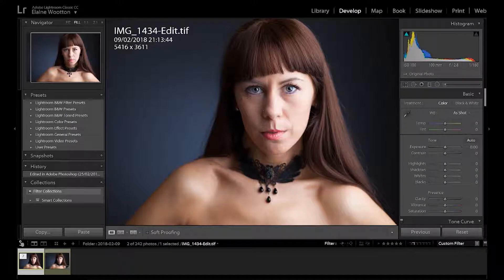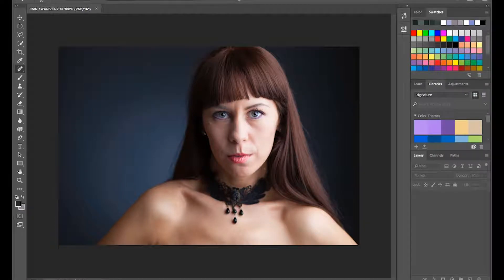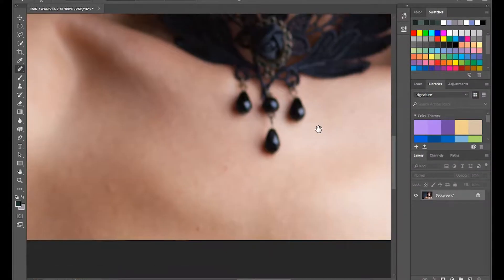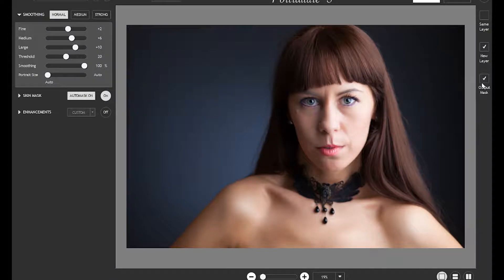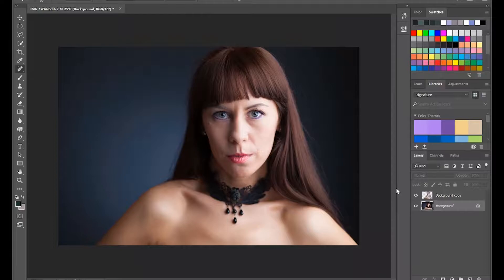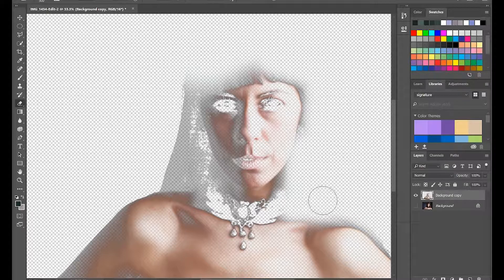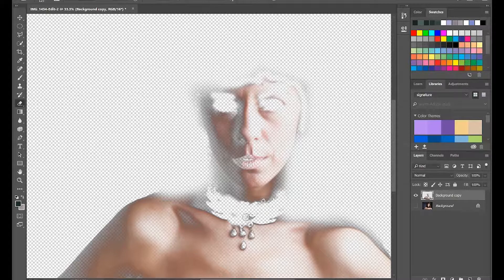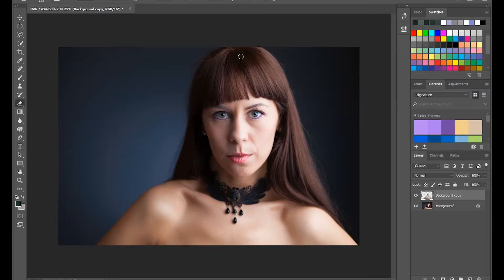Skin Softening with Imagenomic and photoshop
Quick run through tutorial of Imagenomic Portraiture 3 skin smoothing